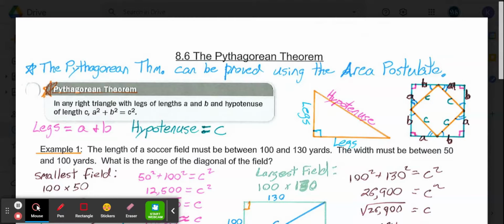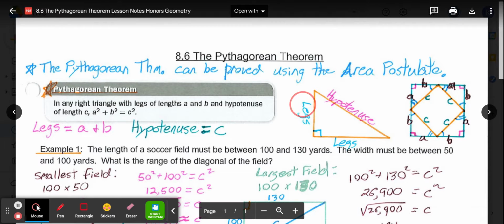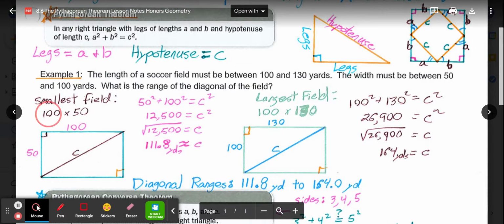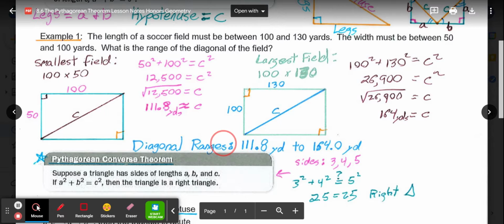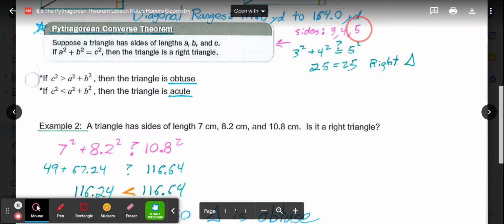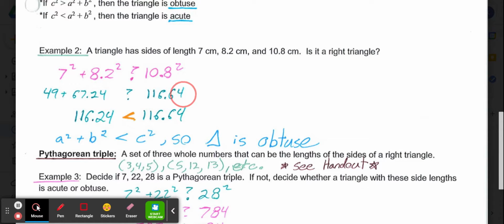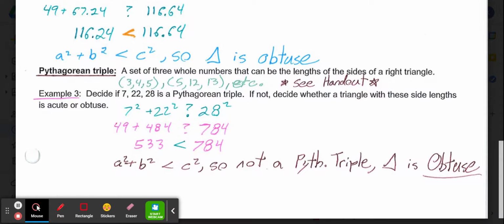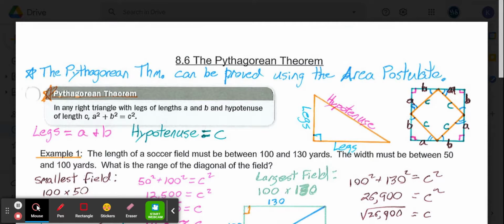8.6 The Pythagorean Theorem Video Lesson Honors Geometry